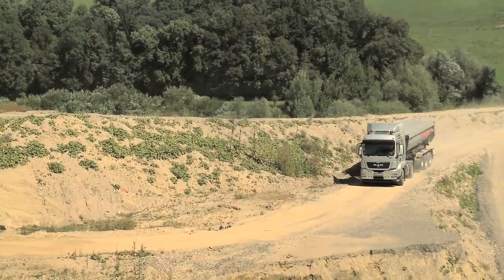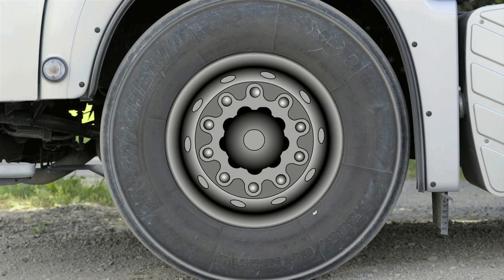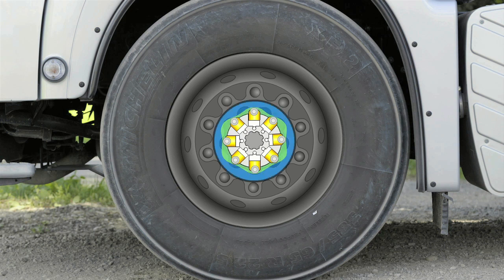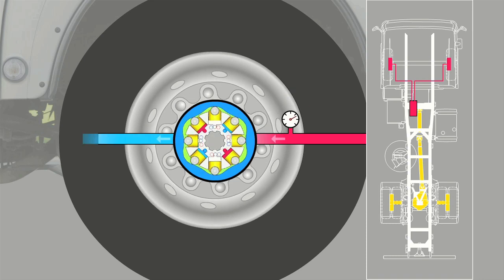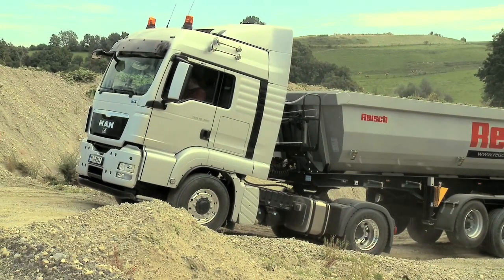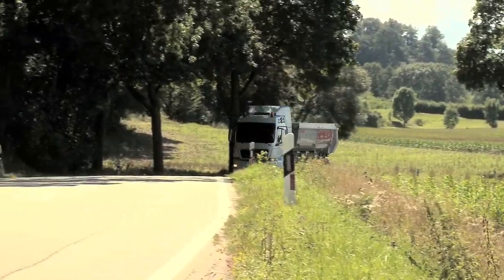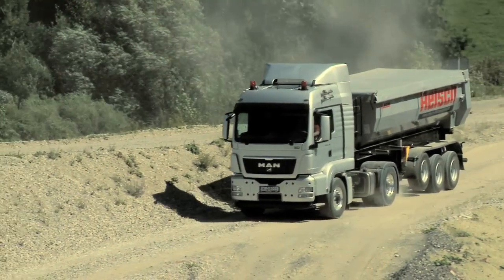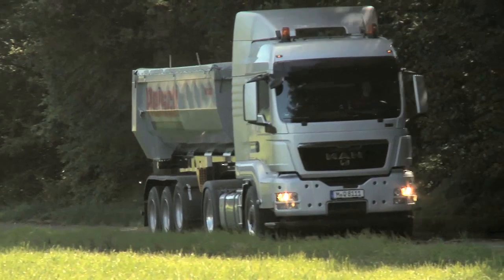MAN HydroDrive 2011 | MAN Truck & Bus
The selectable front-wheel MAN HydroDrive enables the driver to master situations and conditions that would be too much for vehicles with simple rear-wheel drive.